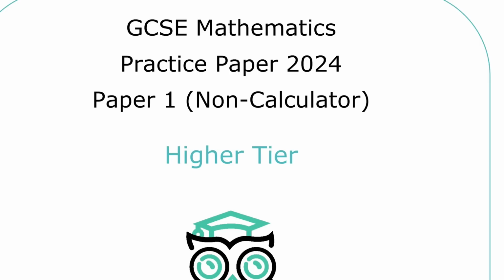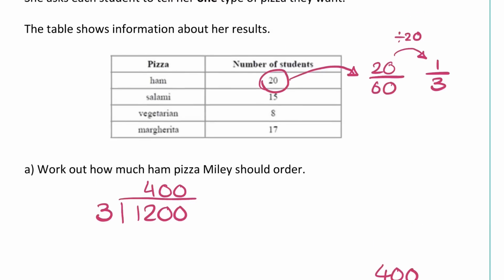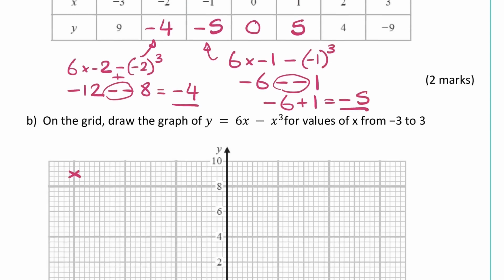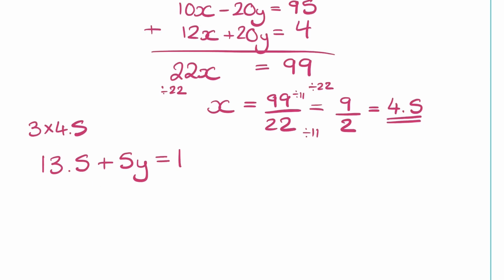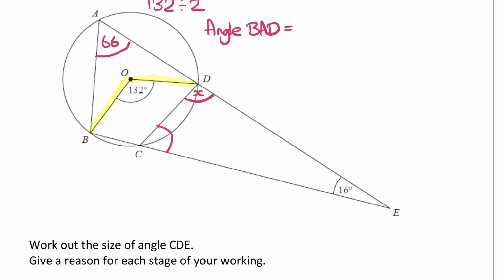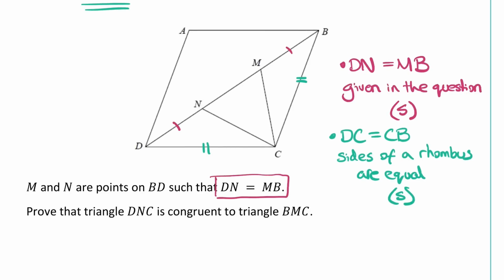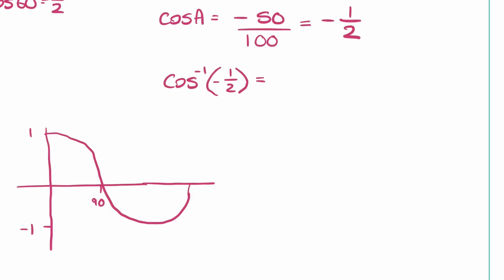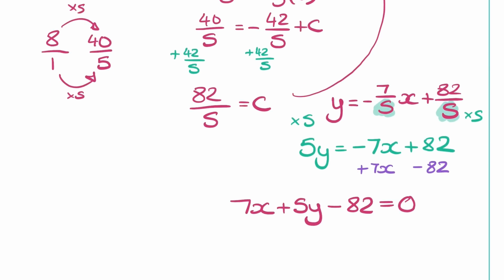Final Practice Paper 1 | Higher GCSE Maths Exam 15th May 2025 | 1 Hour Video | TGMT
Here is a practice paper that I have selected to help with the 2025 GCSE Maths Paper 1 exam. I hope you enjoy it!

💎  Higher Revision Booklets 💎

Paper 2 June 3rd 2024 -

00:00 Intro
00:36 Q1 Multiplying Decimals
01:40 Q2 Plans and Elevations
03:09 Q3 Fraction Calculations
06:04 Q4 Ratio Problems
10:04 Q5 Sampling and Bias
12:24 Q6 Pressure Force and Area
13:34 Q7 Combining Ratios
16:10 Q8 Reverse Percentages
17:54 Q9 Reverse Mean
19:36 Q10 Cubic Graphs
23:40 Q11 Inverse proportion in Context
27:22 Q12 Box Plots
30:30 Q13 Simultaneous Equations
34:37 Q14 Volume of a Cone and Sphere in terms of Pi
37:45 Q15 Sectors and Arc Length in terms of Pi
41:19 Q16 Surds
42:29 Q17 Circle Theorems
46:46 Q18 Algebraic Fractions and the Quadratic Formula
52:49 Q19 Geometric Proof
57:18 Q20 Probability Equations
1:01:44 Q21 Cosine Rule and Trigonometric Graphs
1:06:48 Q22 Negative and Fractional Indices
1:08:55 Q23 Graph Transformations
1:11:00 Q24 Tangents to Circles
1:17:12 Outro